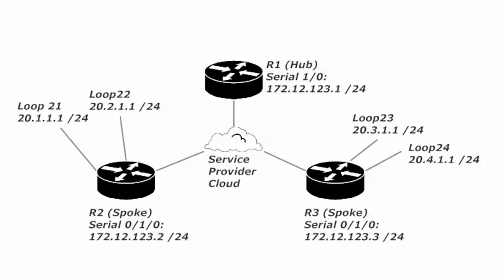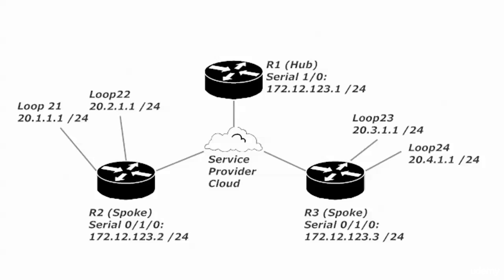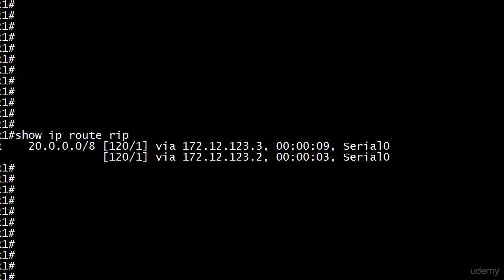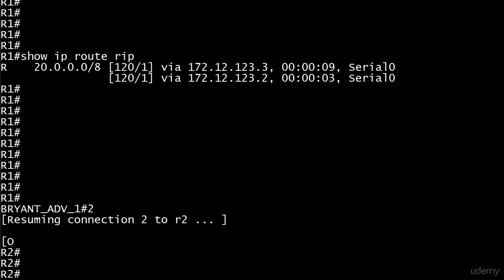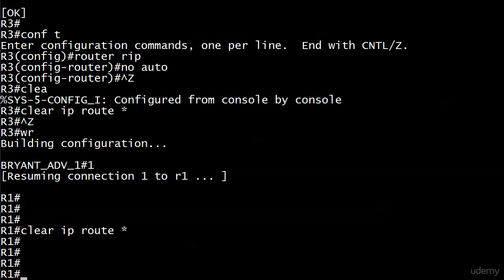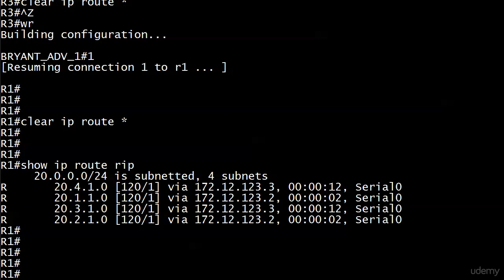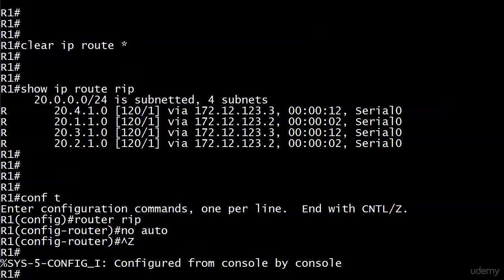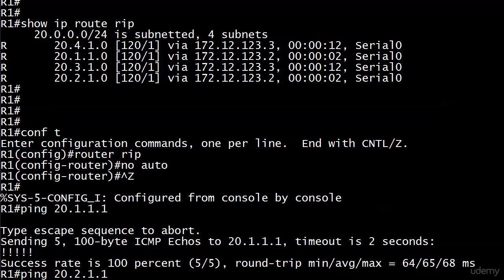061 Sec 117 The Cure for Autosummarization